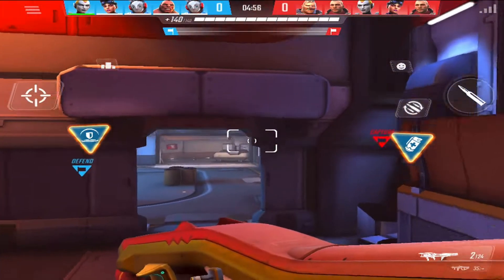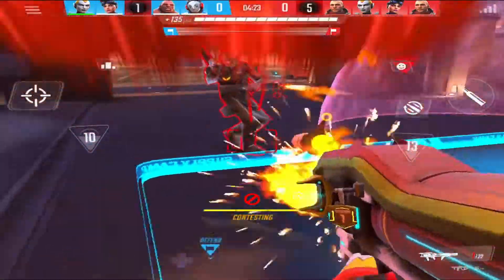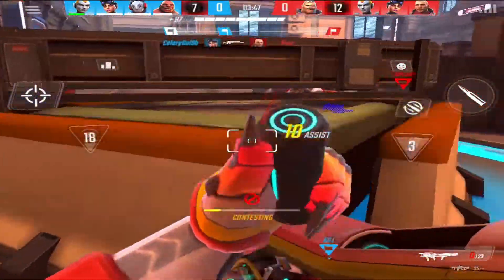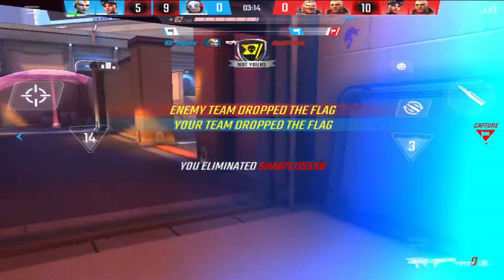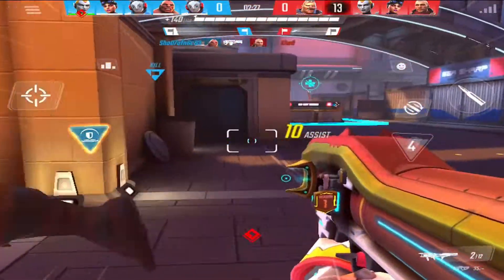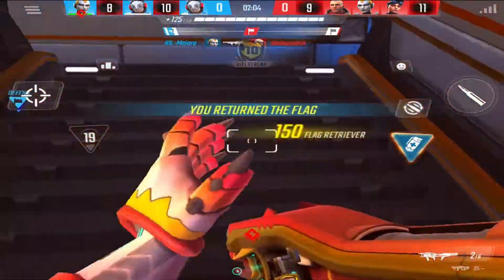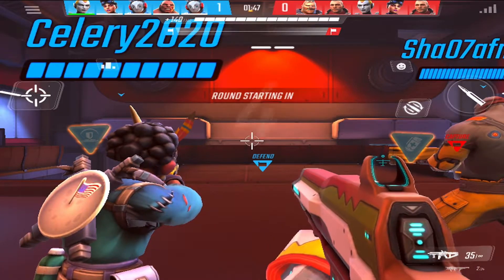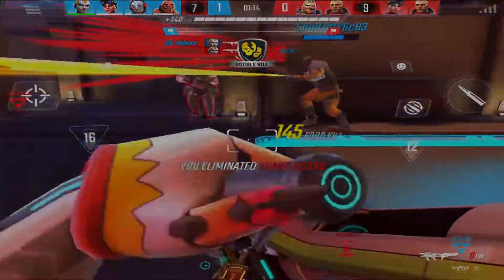HOW TO MAIN SARA PART 2: Character Matchups! | Shadowgun WarGames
Hey! What’s going on everyone? My name is Majora. I’m a Top 10 Sara main playing for the team KIL and I hope you enjoyed this second part to the How To Play Sara series!

{ SOCIAL MEDIA }

Shadowgun Wargames IGN: KIL-Majora
SC: psimusic

{ OTHER INFO }

Intro: Diggy Derk - Loner

(Download ShadowGun WarGames or I will kick a puppy!) (not actually but download wargames anyway)

{ FAQ }

*What is your setup?*
I play on an iPad 7th Gen with the newest Steelseries headset!

*What servers do you play on?*
Mainly US East and West!

*Do you play any other games competitively?*
Yes, I play Critical Ops and CODM along with Smash Ultimate!

*Whats the biggest issue with SGWG currently?*
The Hit Registration. I get an ulcer just thinking about it LOL